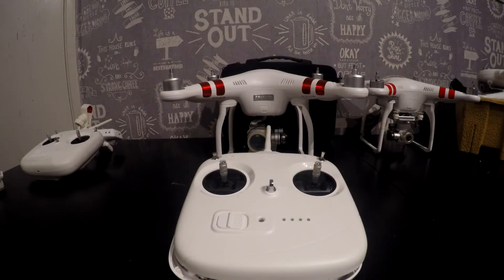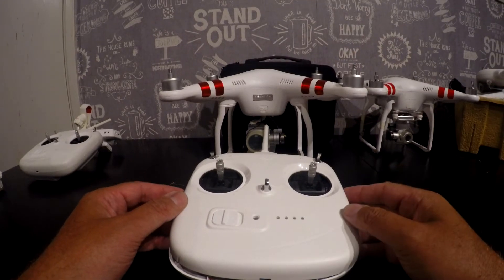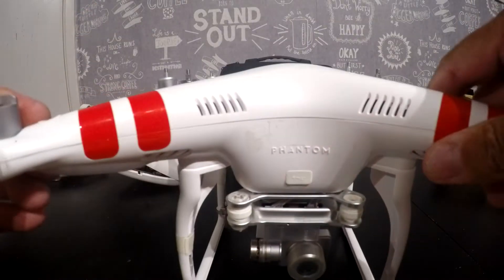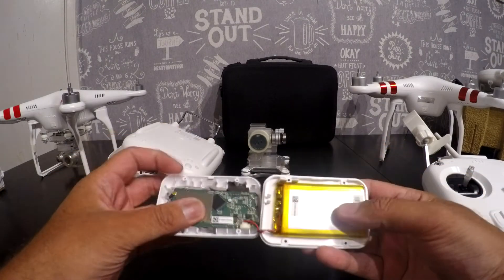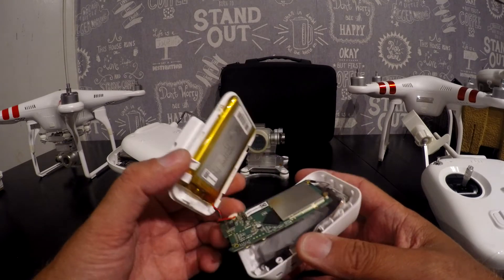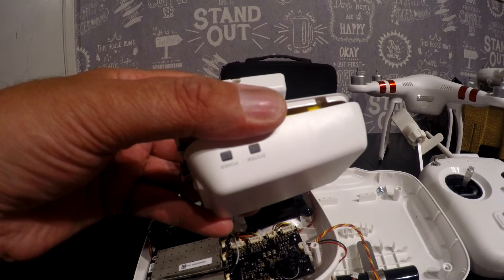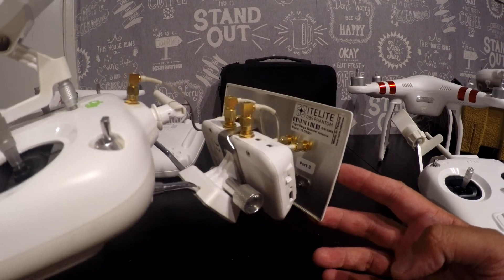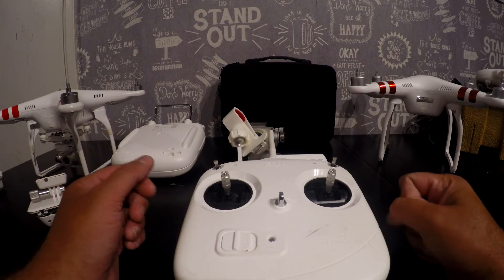Phantom 3 standard DJI's biggest mistake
My thoughts on the FPV range issues that some users have